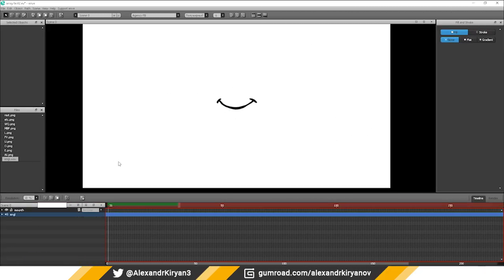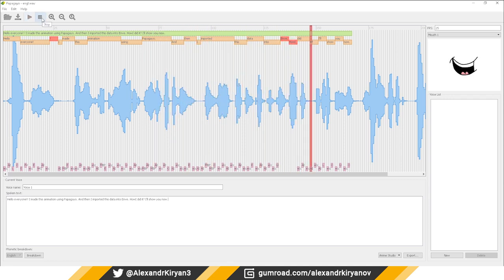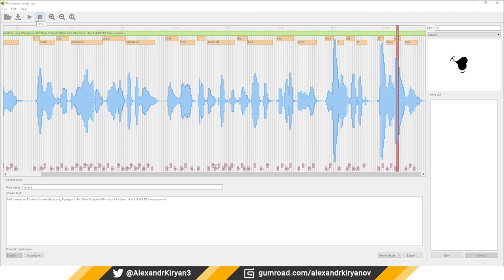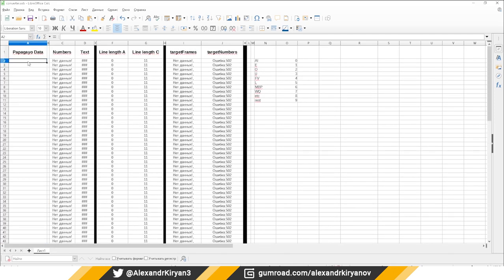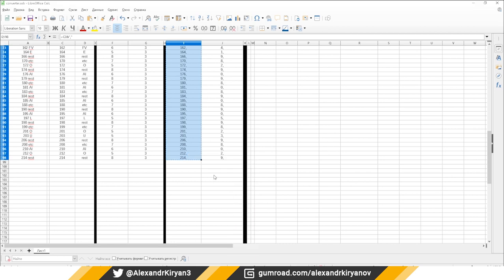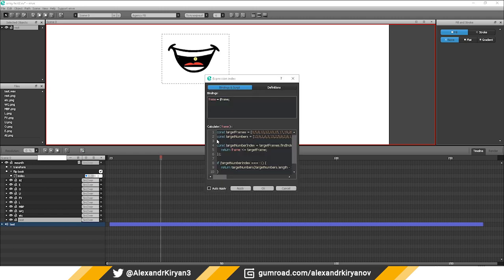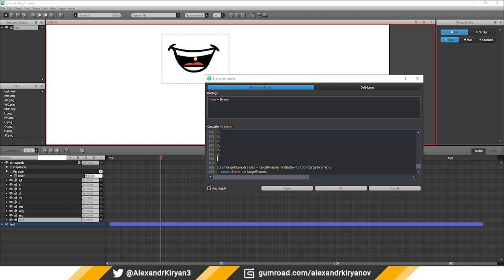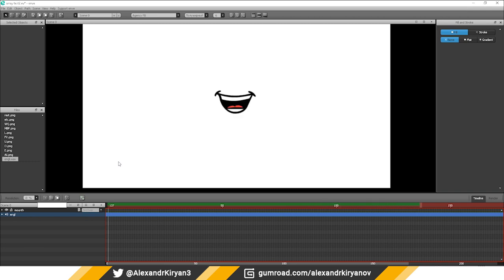Enve. 2d animation. Papagayo. Lip Sync. (english)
Hello everyone!! I made this animation using Papagayo. And then I imported this data into Enve 2D. HowI did it? I'll show you now.